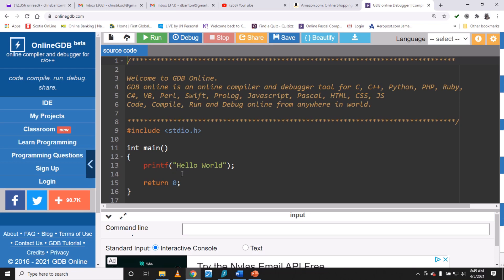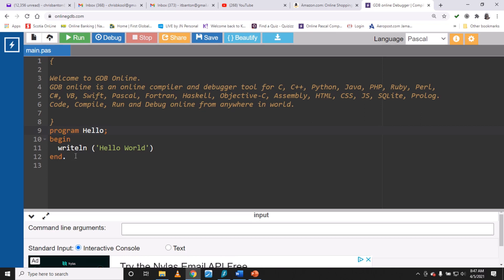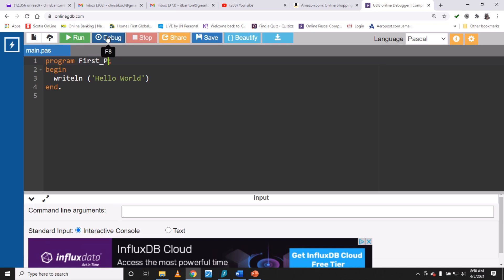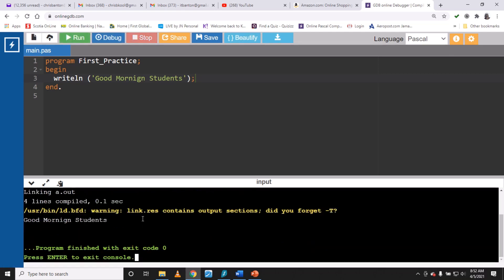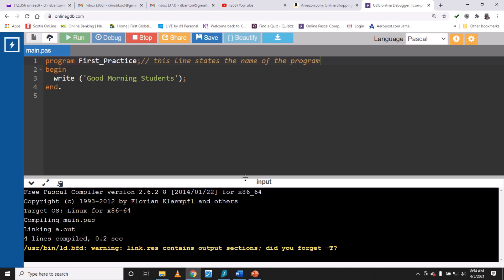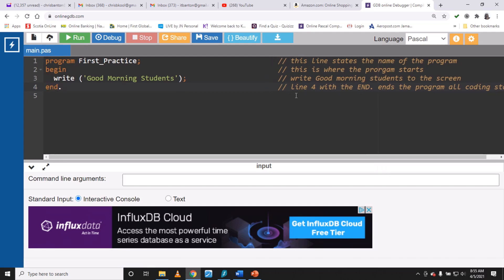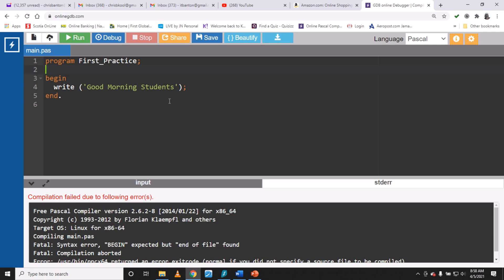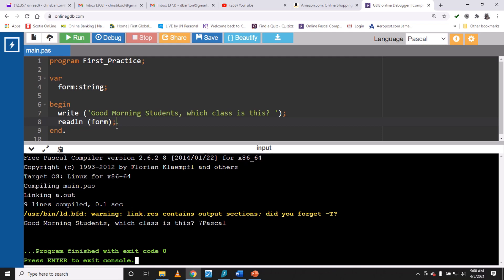Pascal Introduction Online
CXC Pascal an Introduction